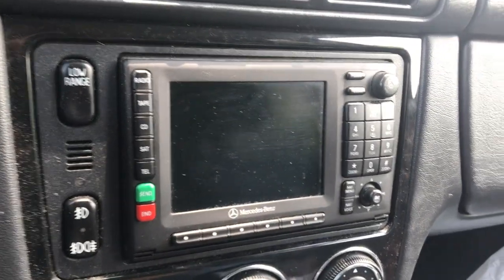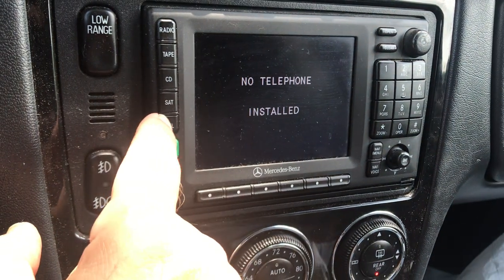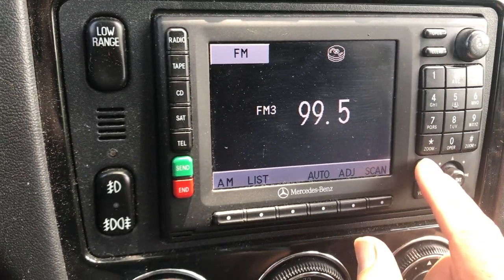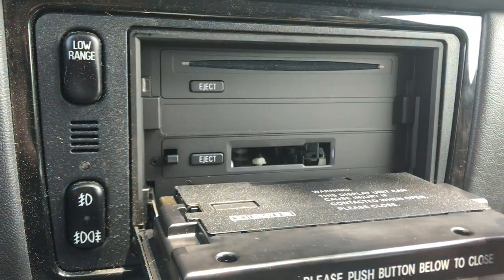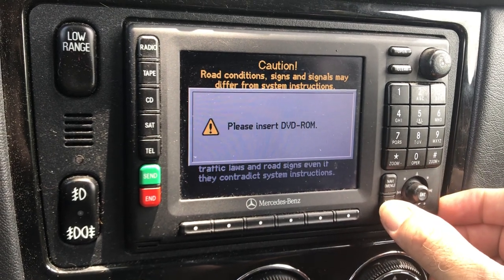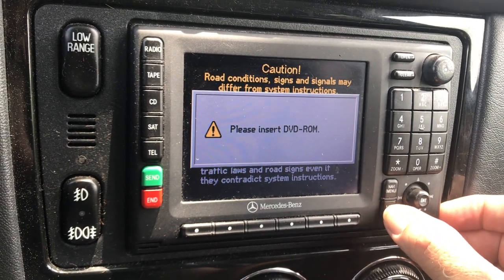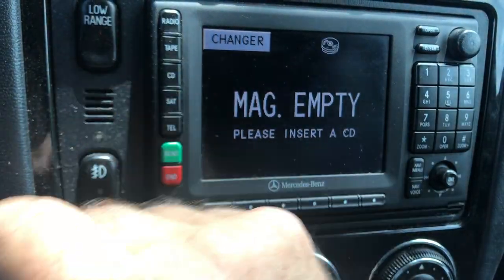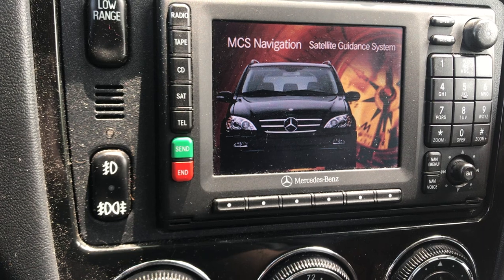2005 Mercedes ML500 all Features Review all dashboard buttons, Radio,, NAV, DVD